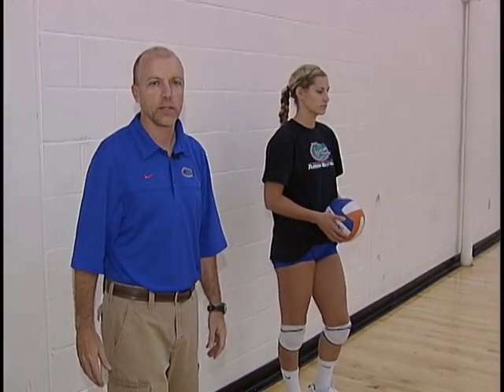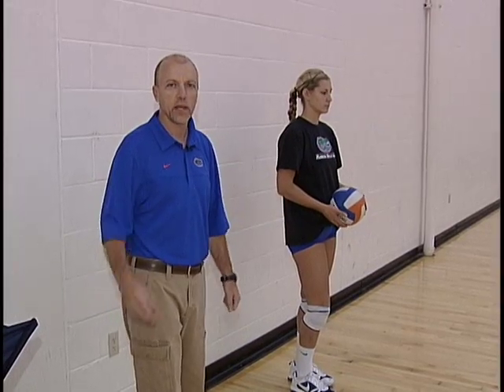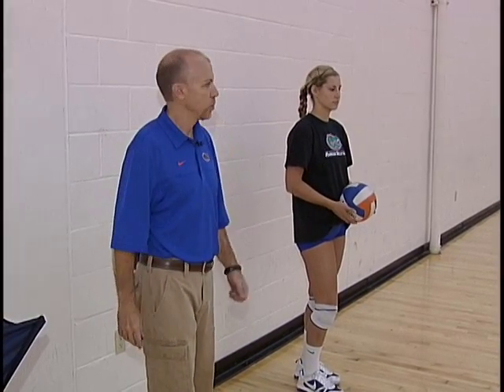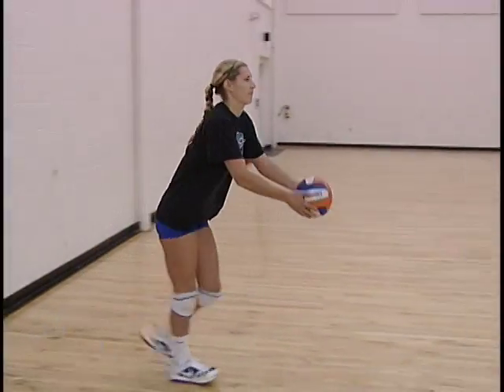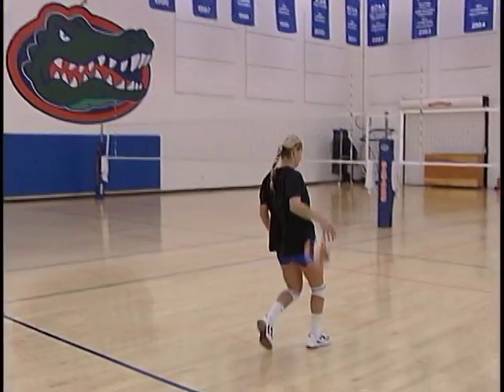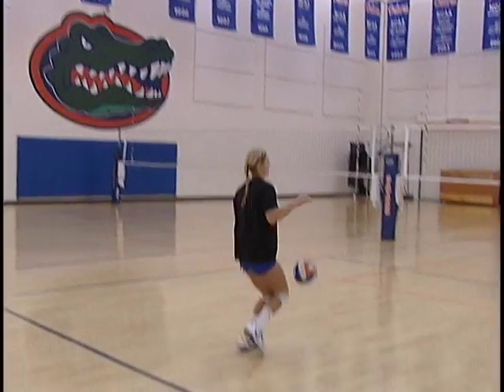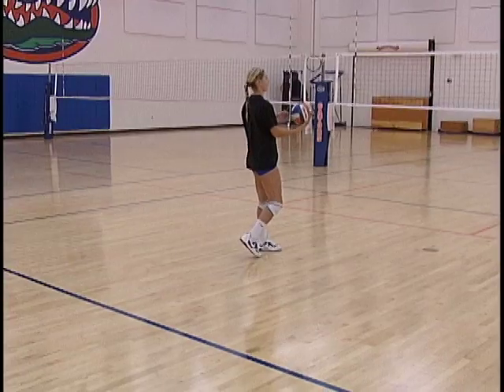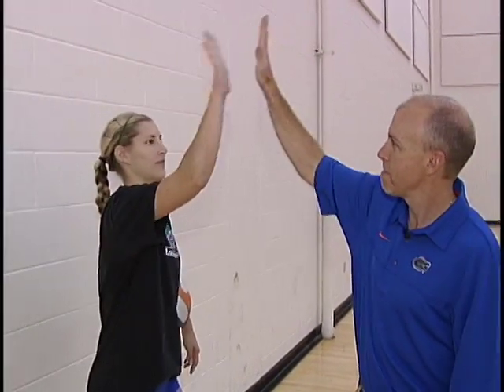The Jump Float Serve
University of Florida All-American Libero Elyse Cusack demonstrates the jump float serve.